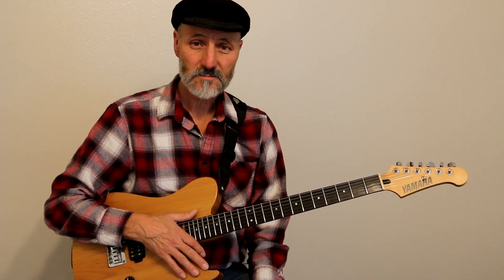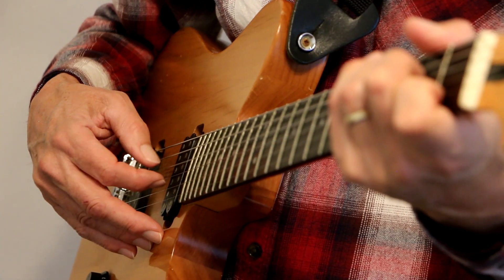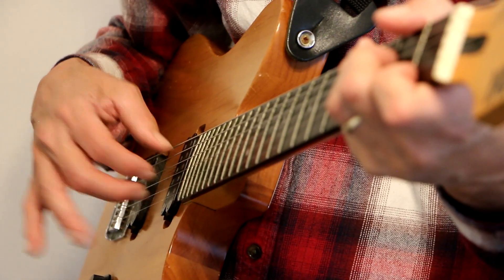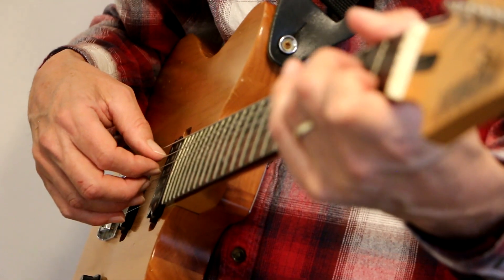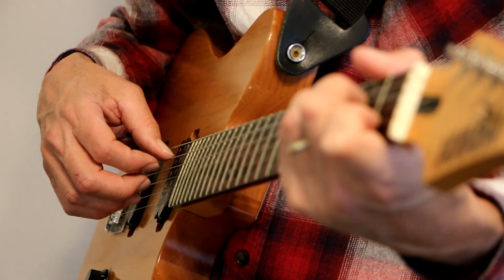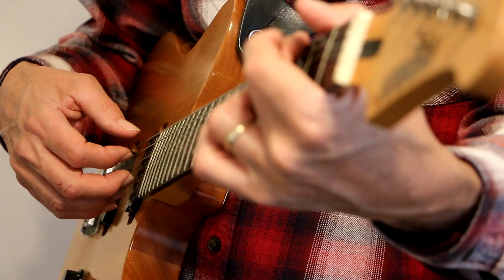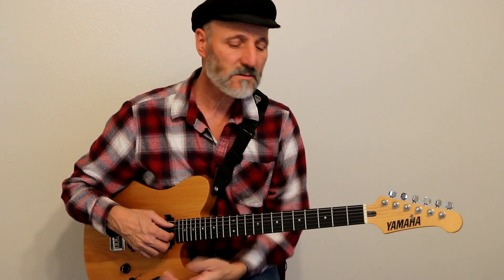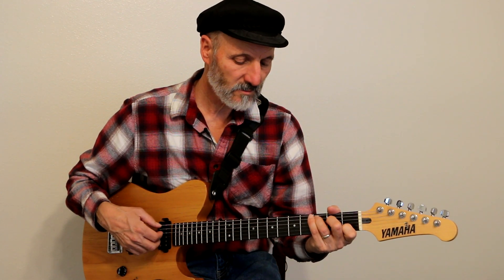Fingerpicking with 2, 3, 4, and 5 fingers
Giuliani 120+ by Christopher Davis
You can get the Quail Studios Music and Lead Sheets book

Products I use and recommend
Thank you for your support,
Hal Stead

Supporters include:
Brian Hill
Jay
Matěj Sedlák
Nick Carter
John Henschke
Dale Magnin
Justice Junky
Alexa Cohen
geoffrey lunderville
Griselda Araujo
Glen Fritz
Claude Morissette
Christian Lopez
David Atkins
Andrew Wang
Francine Braese
Elan Gock
marek lakotko
Aman Madaan
Robin Scantlen
Till
Adrian Mak
Anthony DeSantis
Attila Kovacs
Tedd Hankins
Michael John McManus
Rebecca Duncan
Ben
Sara
Alex Milanov
Marek Lakotko
Paul Roberts
Alicia McCartney
Dave Holmes-Kinsella
Santi
Eddie Liu
Jim Showalter
William Aldredge
LYNNE ROBINSON
Rolando Ilas
Charlie O'Connor Clarke
Jesse
Rose Spinks
doug augustine
John Symons
Joan Dobson
Vincent
Pete
James Ballard
Andrea
Steve Goetz
Wendy Wise
Michael Becchina
oskar rintala
Nicole Lissalde-Laureano
Keith Byrd
kevin opp
Steve Burger
Larry Stryker
John Silbert
John Theede
Mark Dodson
myron phelps
Paul Zemella
Shane Herian
Matthijs Hilhorst
Bill Baxter
TONY DIAZ
Arvind Kang
Perry Stamp
Rich Drab
Dean Herrington
John Kuva
Robert Sherrin
Chung Lau
Erik
Leslie Connor
Michael Sale
chris braitsch
John B
Donald Crumb
Kirk Vadheim
Sara Beckwith
Andrea Martinic
Connor
Harrison Walls
Jey Mayberry
Robert Whitford
Michael Hargis
Bruce Cohen
Steve Cross
wayne reynolds
Andrew J Adams
Hermann Mertens
Jeff Reynolds
Liam haddock
Margaret L Ryan
Ka Hung Fok
Robert Gilmore
Jay Combs
david l follette
Angelo
Patrick
Richard Davis
stephen wood
Tony Diaz
Anthony C Nguyen
OANH THI KIM MAI
Syl
Jim Andrews
dhk - san francsico
Kimberly Belloso
Kathleen A Coleman
Allan R Lauchlan
Robert Schumann
Robert Whitford
Aspenx
Dean Herrington
Frieda Wiggle
Anthony O'Mahony